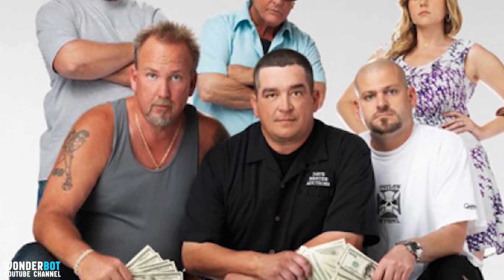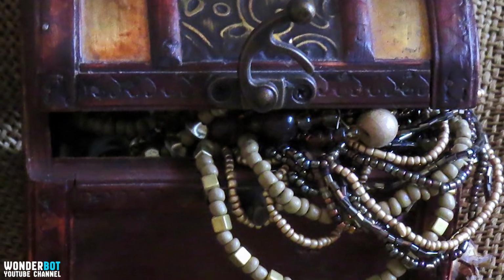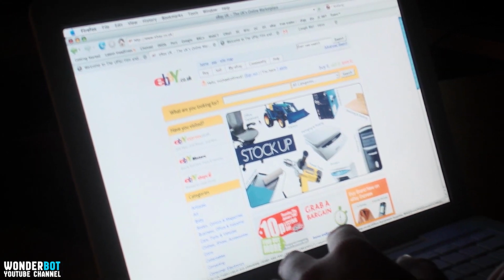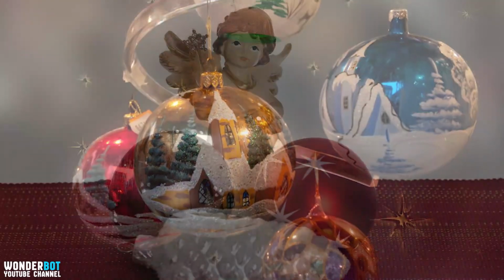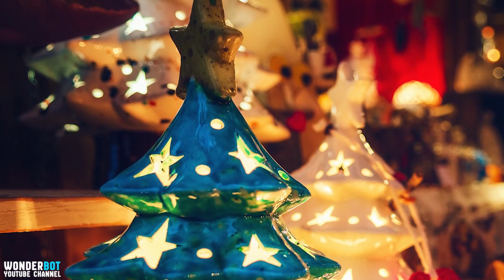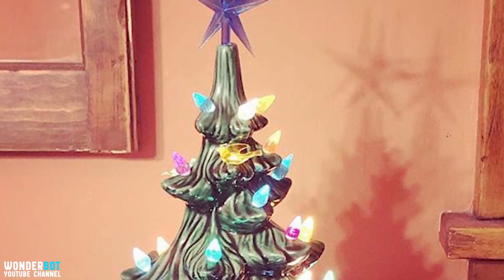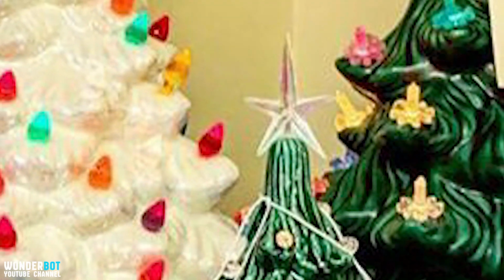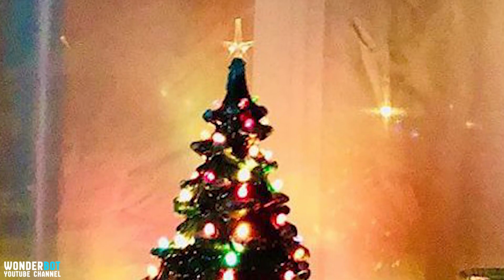If You Still Own This Vintage Ornament, You Could Be Sitting On A Fortune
Wondring is The Key To Knowledge.